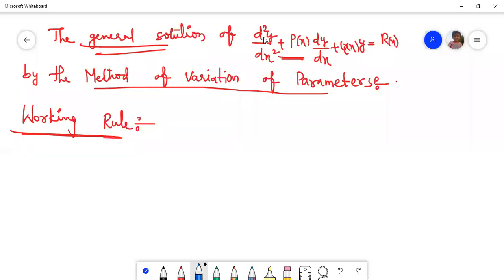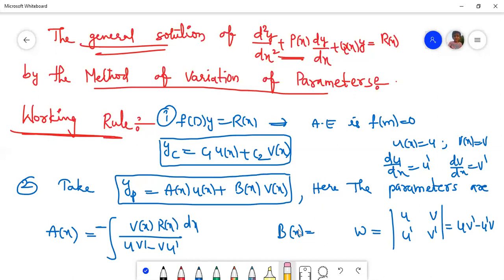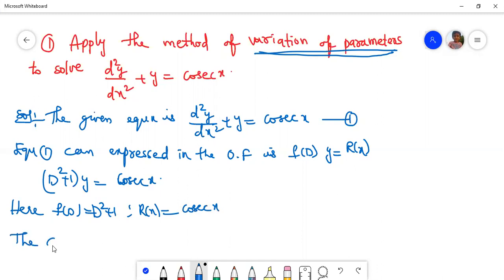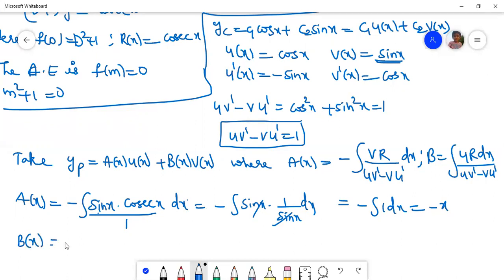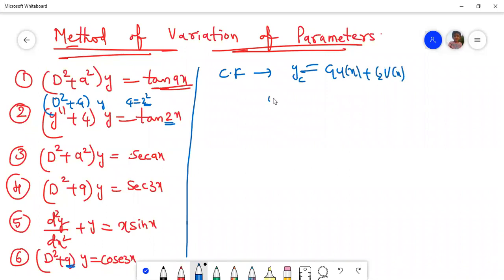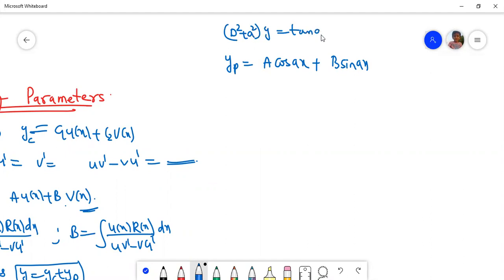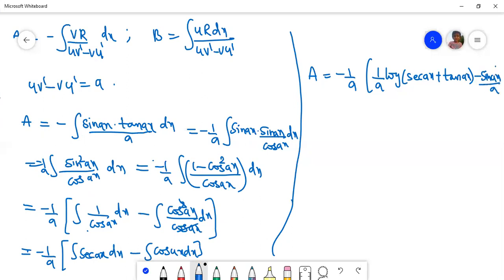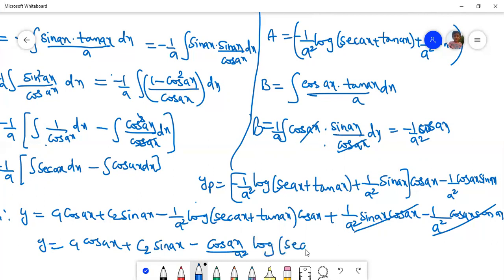Method of Variation of Parameters of second order differential equation - Problem and solution.